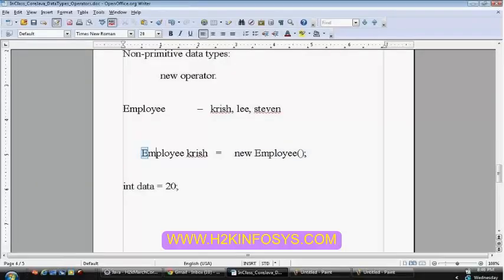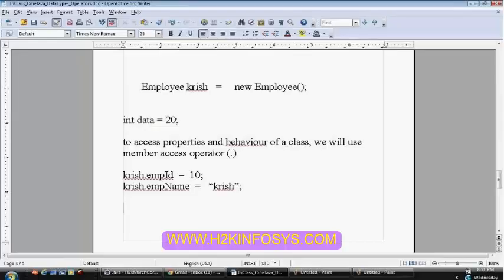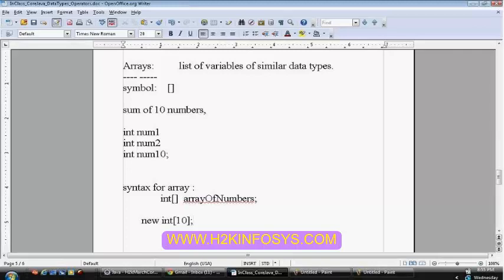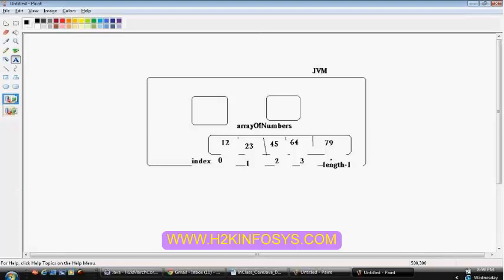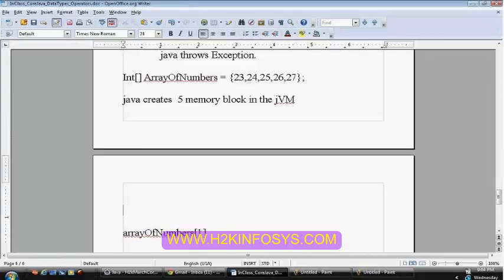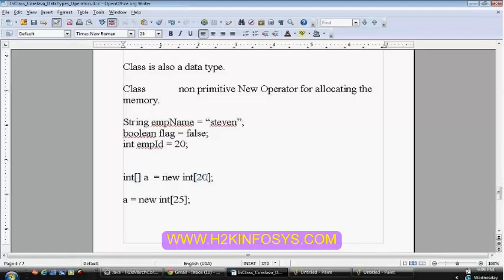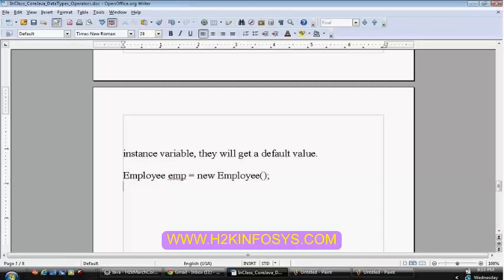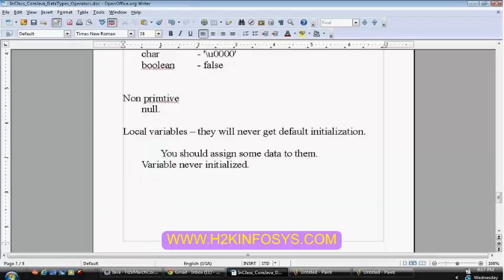J2EE Tutorial For Beginners | Java Platform, Enterprise Edition | Free Demo | H2KInfosys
J2EE stands for Java 2 Platform, Enterprise Edition. J2EE is the standard platform for developing applications in the enterprise and is designed for enterprise applications that run on servers. J2EE provides APIs that let developers create workflows and make use of resources such as databases or web services.